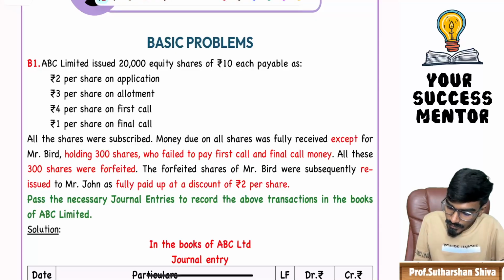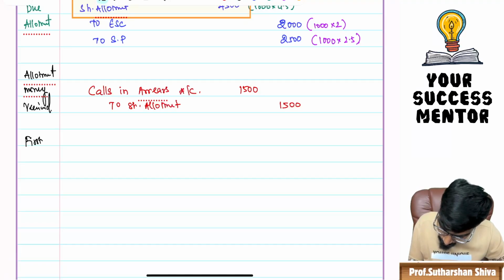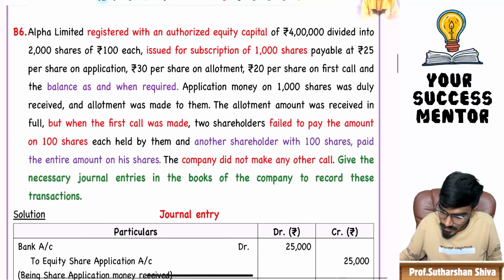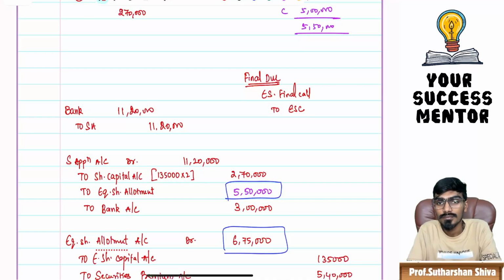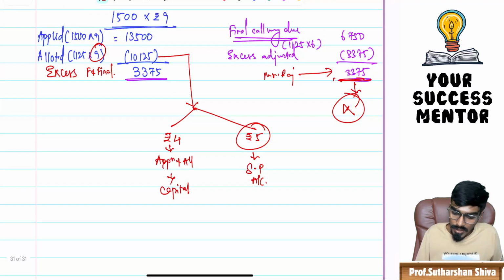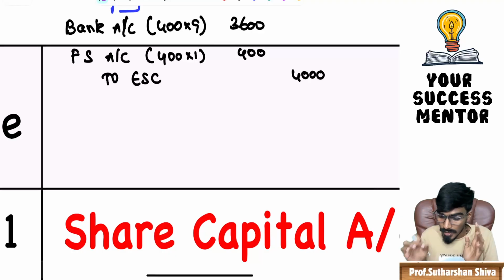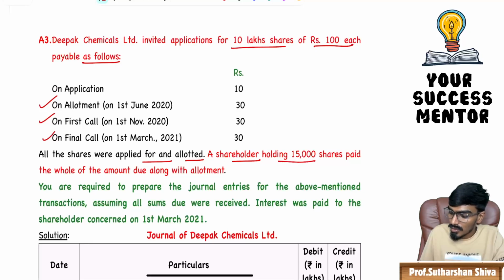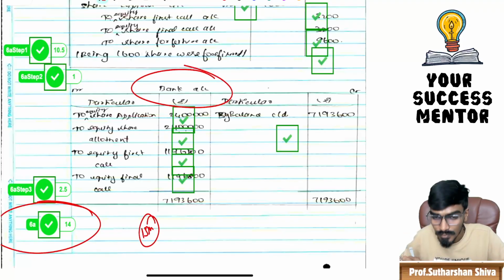Accounting Issue of Shares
For Admissions: Whatsapp to 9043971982 with your Name , Place , Course, and Query in Detail
To get the Classes, Free Resources ,Test Series , Mentorship  Visit hariacademycacscma.in

cma intermediate
ca intermediate
cs coaching
brs trick tamil
brs tricks
brs tricks tamil
guidance on paper 3
11th Accounts
12th Accounts